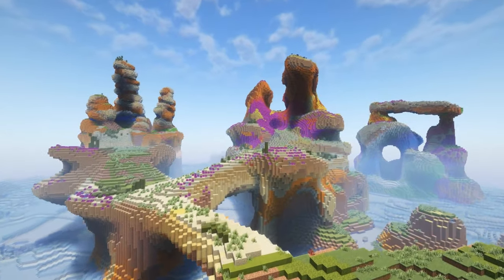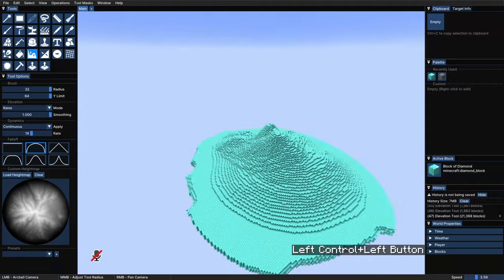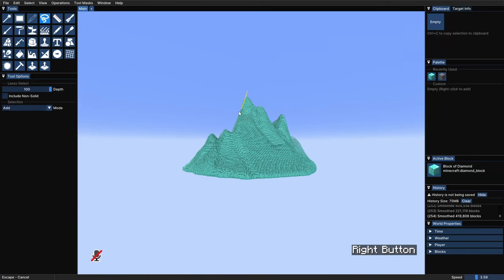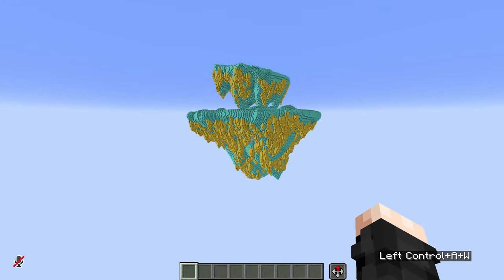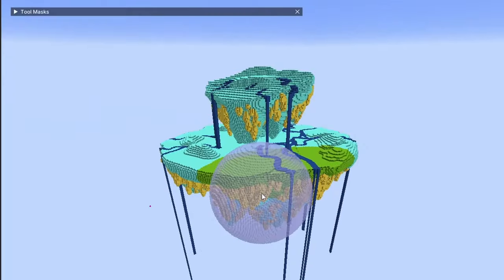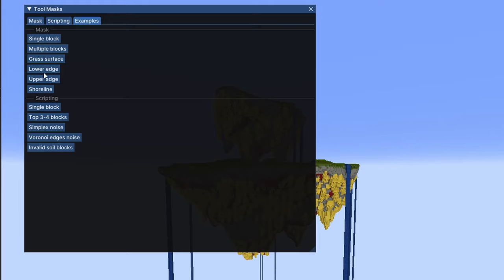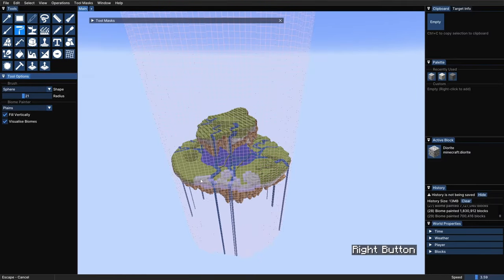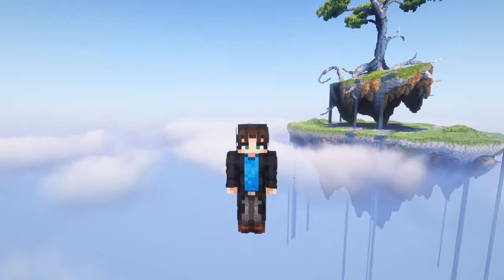Custom Terrain with the Axiom Mod | Guide & Tutorial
This is the 6th part of the Axiom Tutorial series where we will go over a few tools that will assist us in the creation of the terrain for a Sky Island and the process and techniques that can help us do this faster.

Axiom Version Used: 2.7.0 for Minecraft 1.20.4

____________________________My Links__________________________

___________________________Credits____________________________

TIMESTAMPS
00:00 Intro
00:40 General Terraforming Tools
6:32 More Complex Techniques
9:25 Tool Masks
14:46 Painting
16:27 Polishing the Build
18:18 Final Result